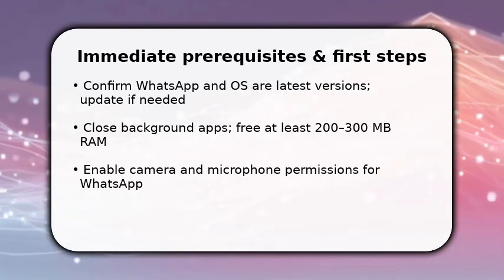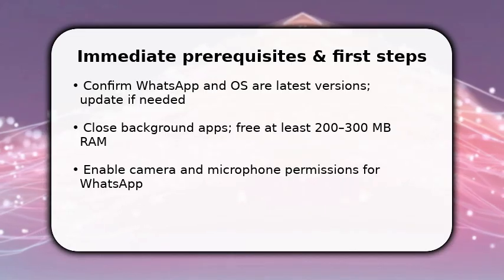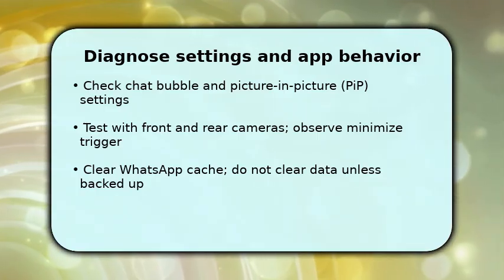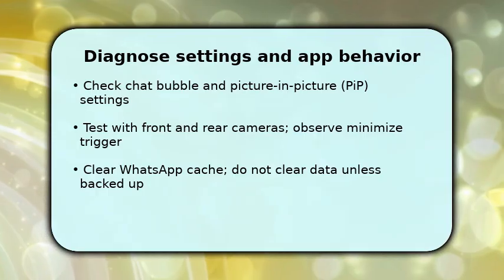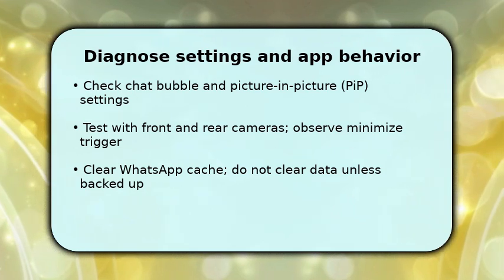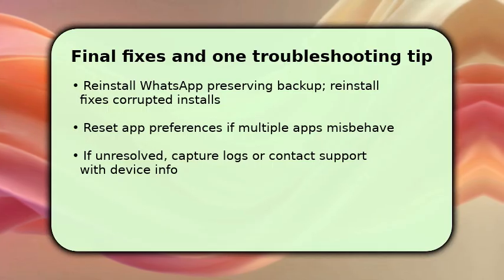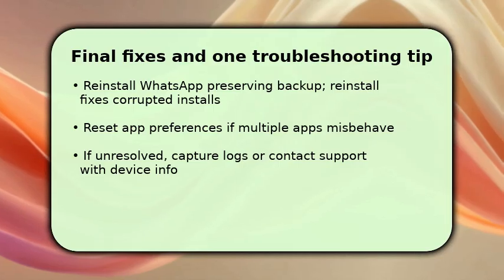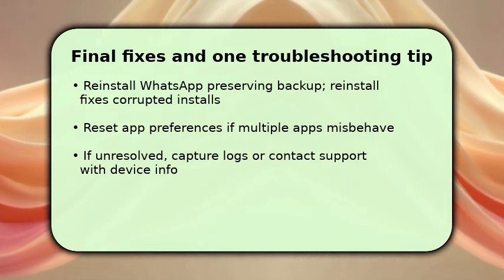How to Fix Whatsapp Video Call Minimize Problem (full Guide)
How to Fix Whatsapp Video Call Minimize Problem (full Guide) | 🔒 Surfshark VPN Deal — Stay private and secure. $1.99/mo + 3 Months Free ▸

Explore our comprehensive guide on resolving the WhatsApp video call minimize issue. Learn practical steps to fix and prevent your calls from unexpectedly shrinking, ensuring a smooth communication experience.